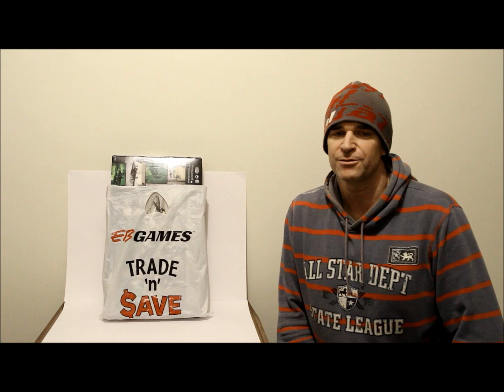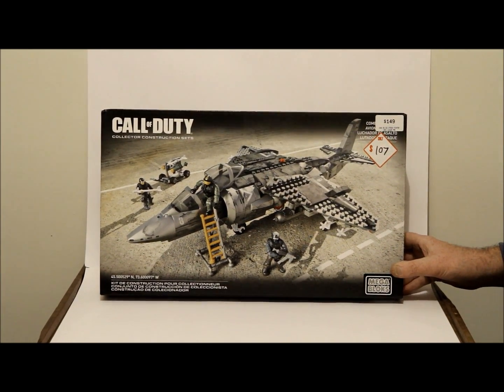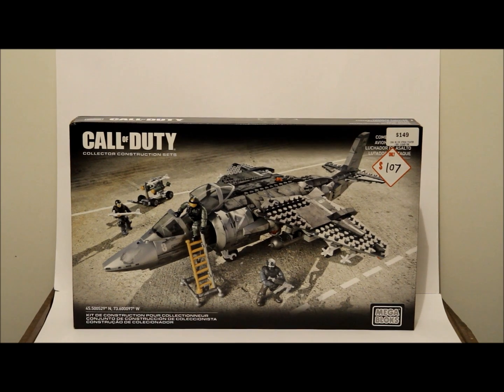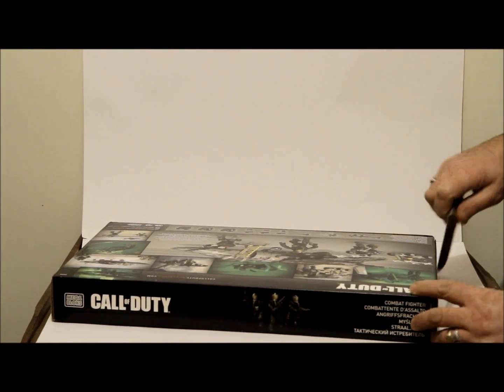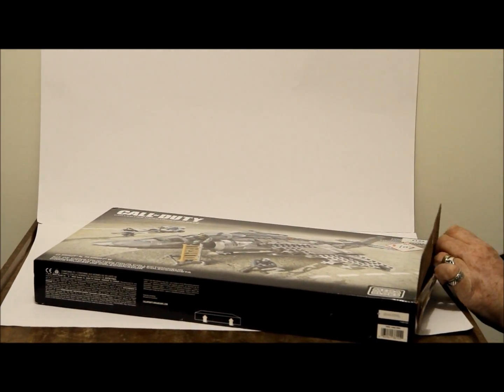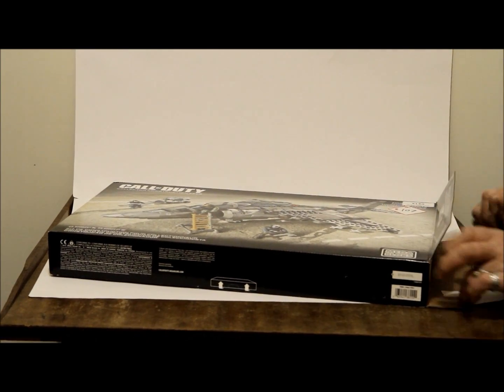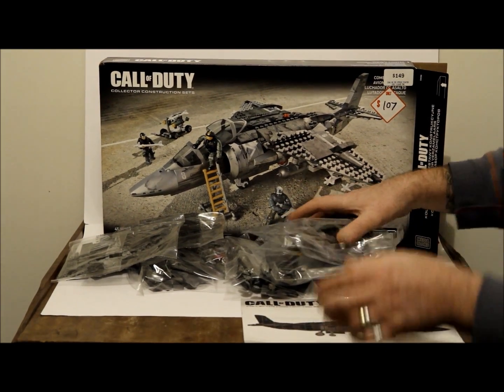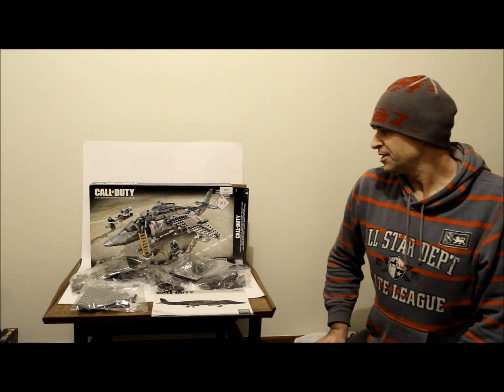Mega Bloks Haul #2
Don't normally do Mega Bloks but had to have this one as I love all Aircraft pieces. Thanks to JangBricks; I found out about this one.

Comment or subsribe